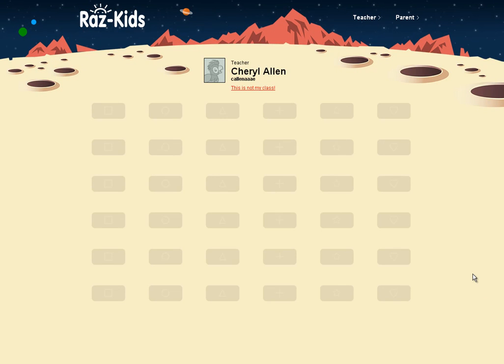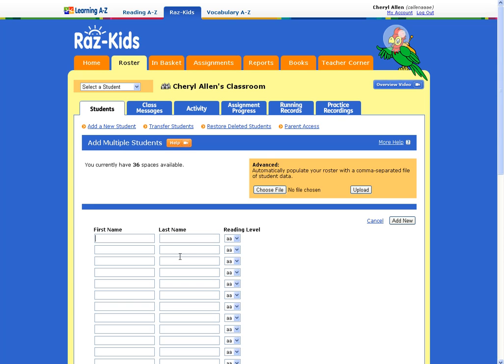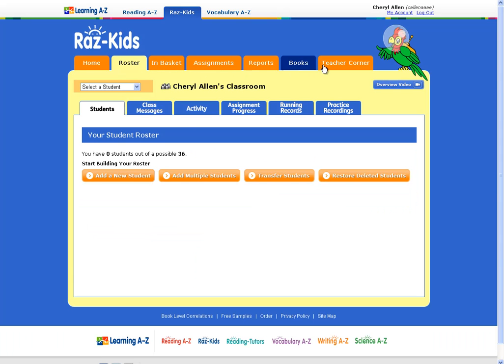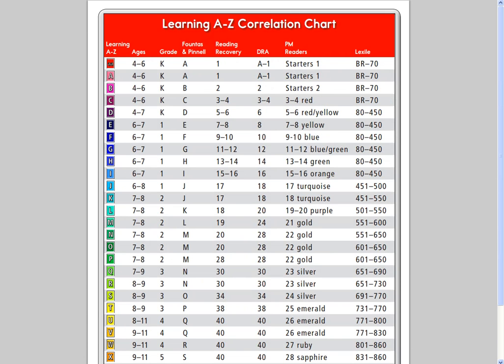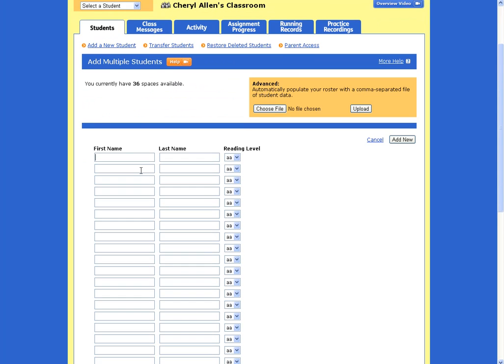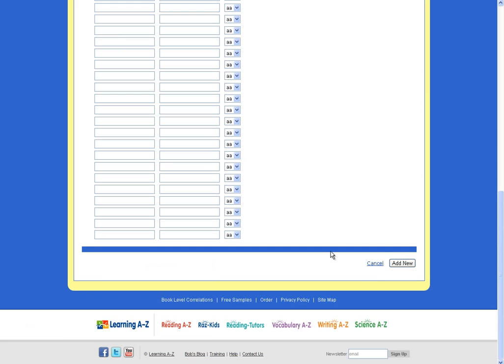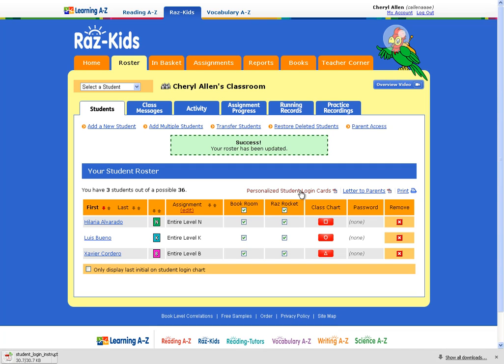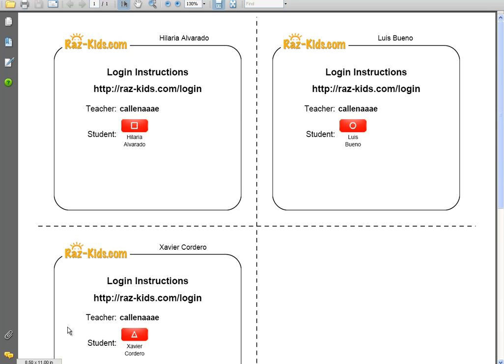RazKids Changing Rosters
How to change your rosters in razkids